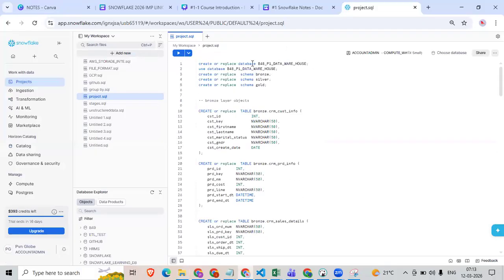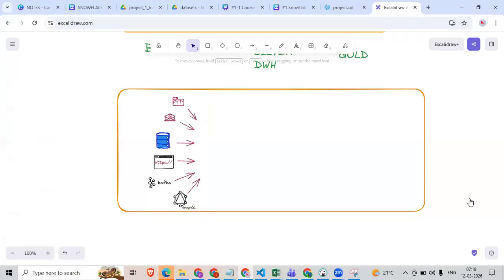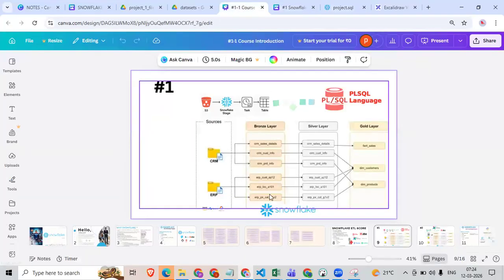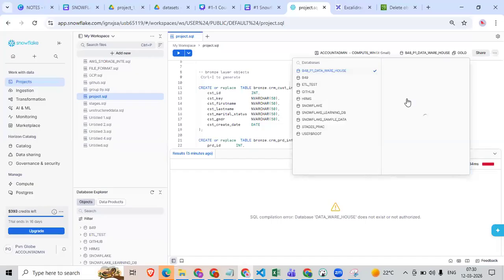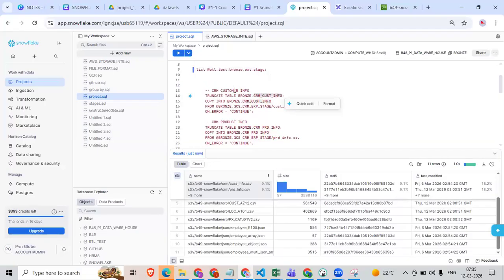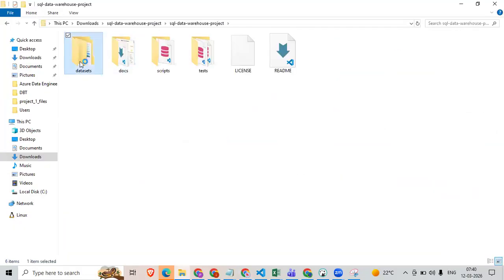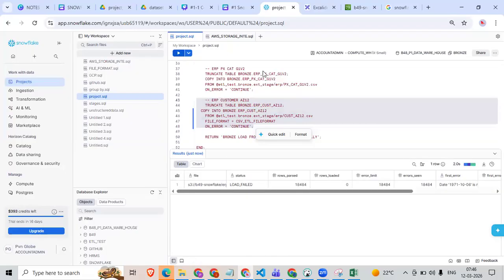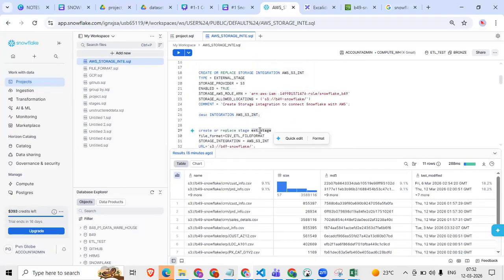Snowflake Full Course Class 11 FINAL CLASS Advanced Concepts, Real-Time Project, Interview Ques 2026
Welcome to Class 11 — the FINAL CLASS of our FREE Snowflake Full Course! 🎓

In this final Snowflake training session, we bring together the most important concepts covered throughout the course and connect them with real-world data engineering scenarios, advanced Snowflake concepts, project implementation, interview preparation, and industry best practices.

If you have completed Classes 1–10, this final class will help you revise your Snowflake knowledge and understand how the different features work together in a practical environment.

✅ Snowflake End-to-End Architecture
✅ Advanced Snowflake Concepts
✅ Real-Time Data Engineering Project
✅ Data Loading & Transformation
✅ Virtual Warehouse Optimization
✅ Streams & Tasks
✅ Change Data Capture (CDC)
✅ Time Travel & Zero-Copy Cloning
✅ Snowflake Security & RBAC
✅ Performance Optimization
✅ Cost Optimization
✅ Data Pipeline Best Practices
✅ Real-World Snowflake Scenarios
✅ Snowflake Interview Questions
✅ Project & Interview Preparation
✅ Career Guidance for Snowflake / Data Engineering

🏗️ Real-World Project Flow

Source → Staging → Snowflake → Transformation → Streams & Tasks → Target Tables → Reporting

You'll see how different Snowflake features can be combined to build a practical and scalable cloud data warehouse / data engineering solution.

💼 Snowflake Interview Preparation

This final class also focuses on important interview areas:

What is Snowflake and how does its architecture work?
What is a Virtual Warehouse?
What are Snowflake Stages?
How does COPY INTO work?
What is Time Travel?
What is Zero-Copy Cloning?
What are Streams and Tasks?
What is CDC in Snowflake?
How does RBAC work?
How do you optimize Snowflake performance?
How do you reduce Snowflake costs?
How do you design a Snowflake data pipeline?
What are common Snowflake project scenarios?

This final class is useful for:

Snowflake Beginners
Snowflake Developers
Data Engineers
Data Analysts
SQL Developers
ETL / ELT Developers
Cloud Data Engineers
Database Professionals
AWS / Azure / GCP Professionals
Snowflake Interview Candidates
Students preparing for Data Engineering careers
📚 Complete Snowflake Course

This is the FINAL CLASS of our Snowflake Full Course.

Class 1 → Class 11: Complete Snowflake Learning Journey

If you haven't watched the previous classes, start from Class 1 and follow the complete playlist for a structured learning experience.

Thank you for joining us throughout this 11-Class Snowflake Course.

Keep Learning • Keep Practicing • Keep Growing! 🚀